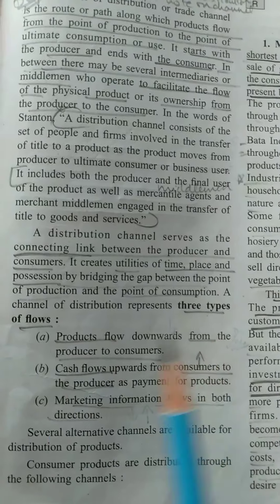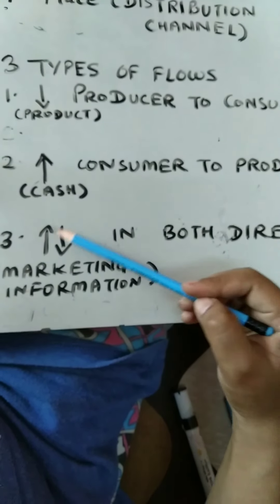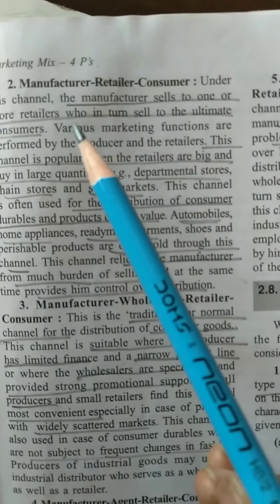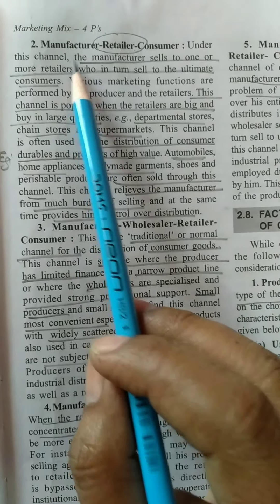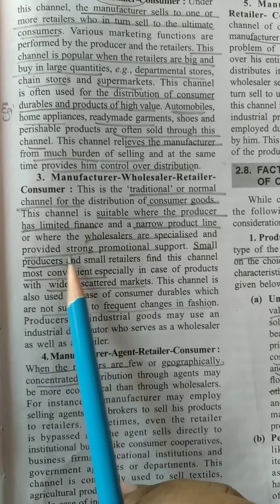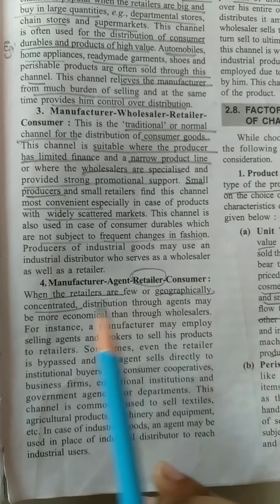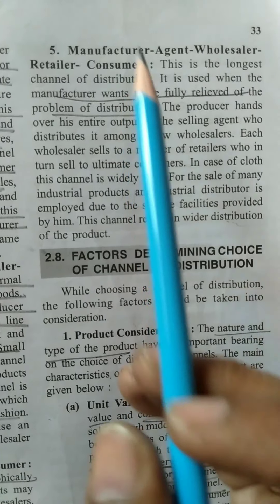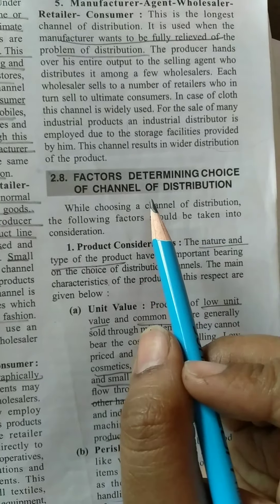Class X Commercial application L-2 assignment 5(a)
Topic:  Place- Distribution channels